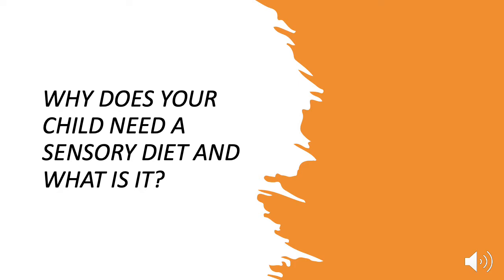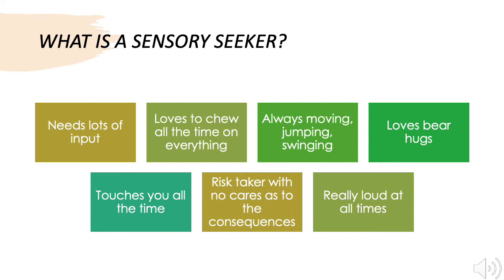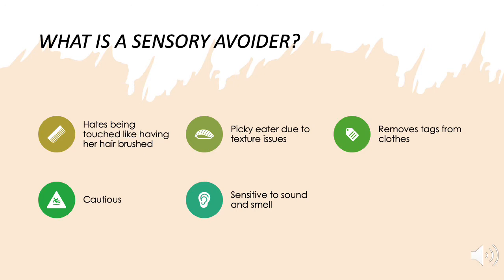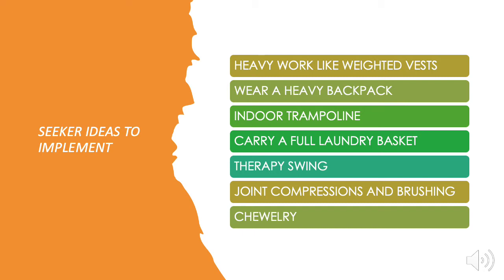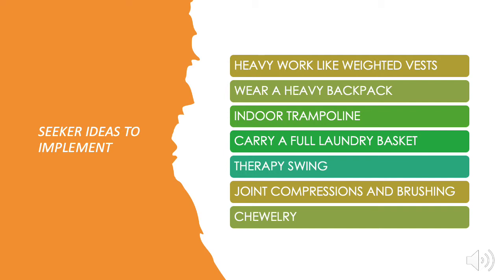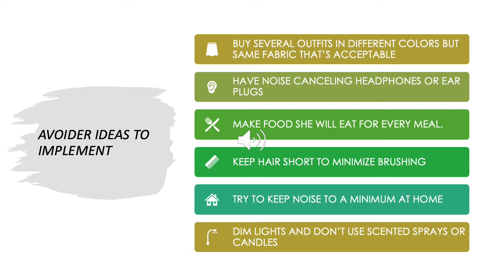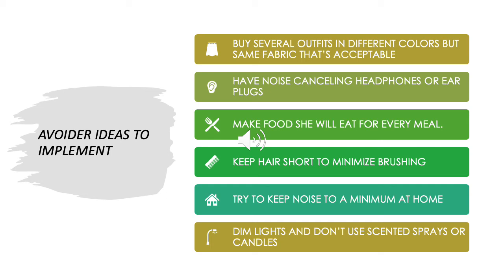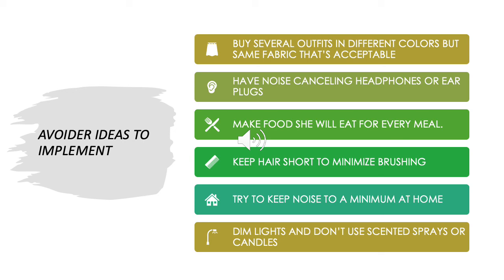How to create a sensory diet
Sensory diets are crucial for our kids with autism. Learn how to tell if your child is a seeker or avoider as well as how to create and incorporate one at your home.

Want more autism tips?